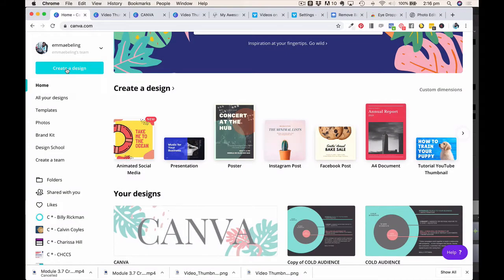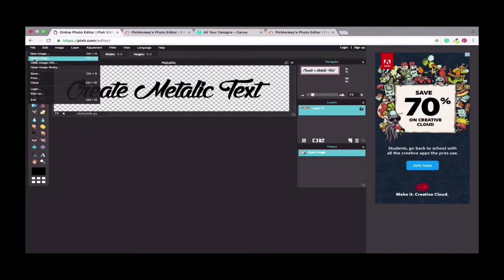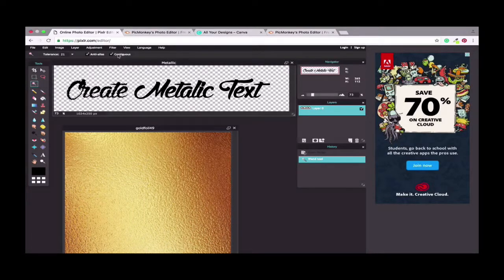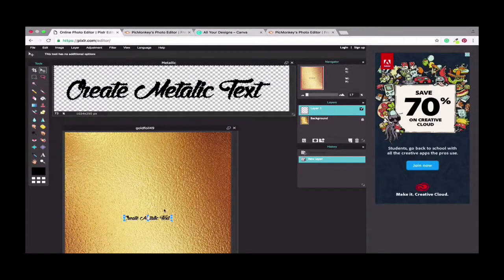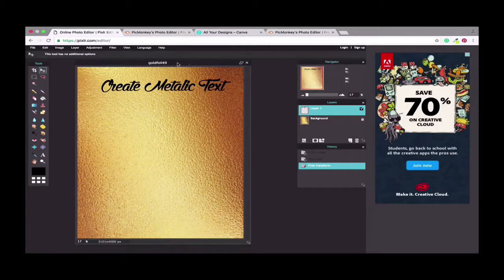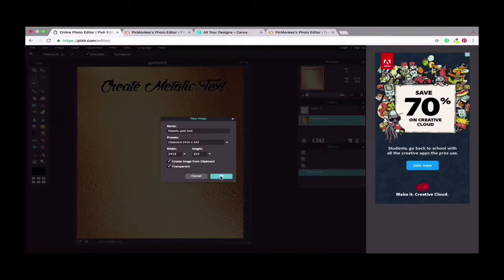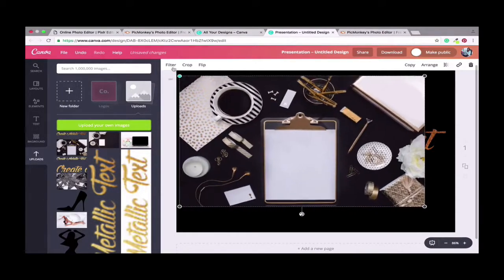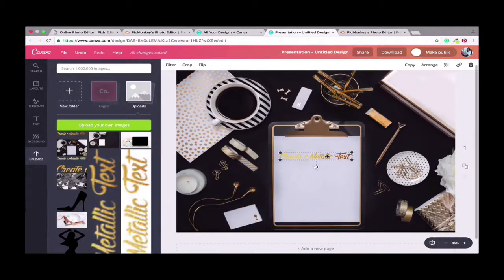The Chic Collective - Create metallic text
How to make metallic text in Canva.